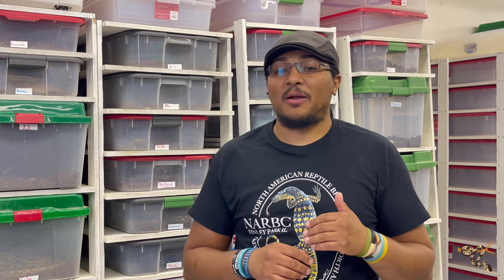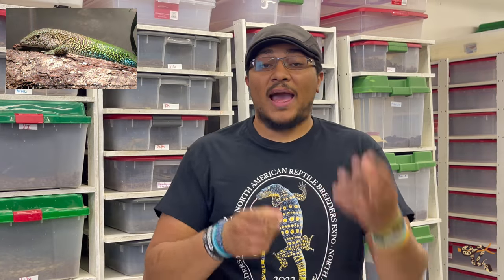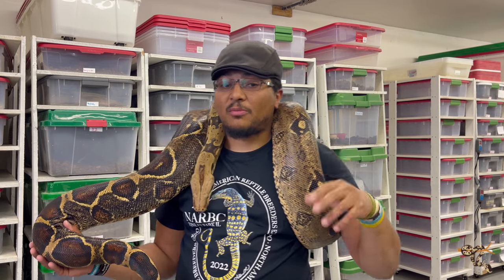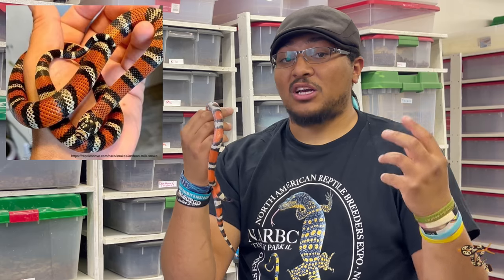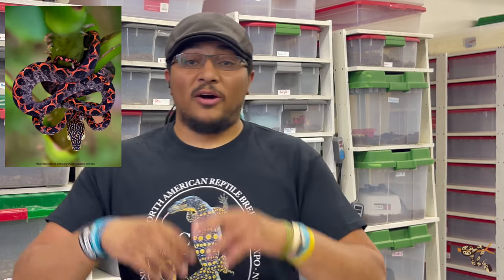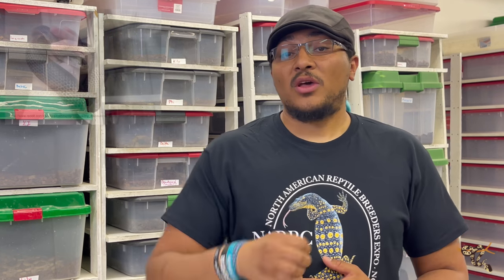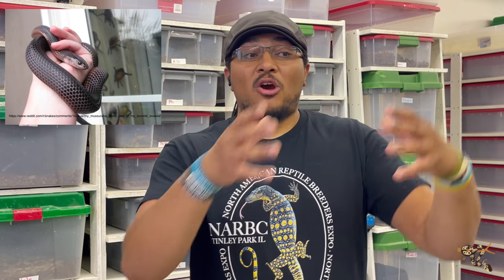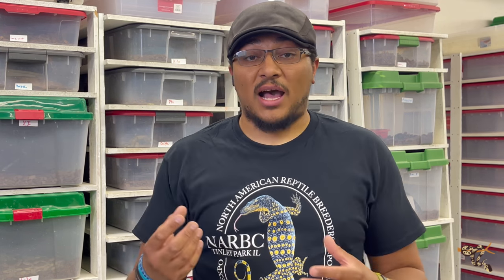5 Great Pet Reptiles from South America!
Kimberly
Rebecca
Cheri
KiwiKaboom